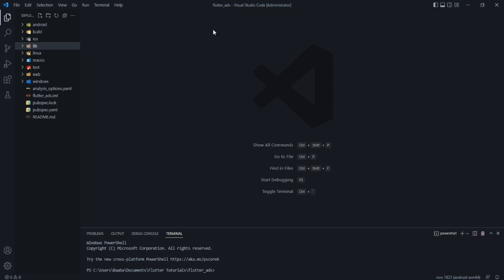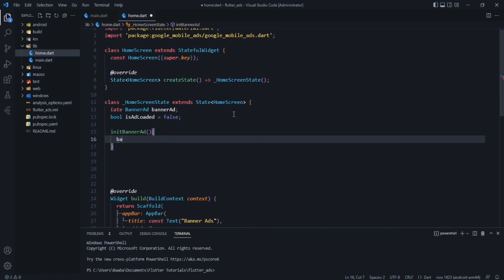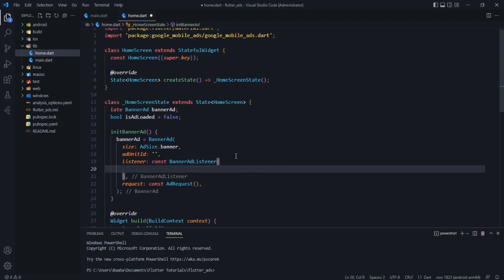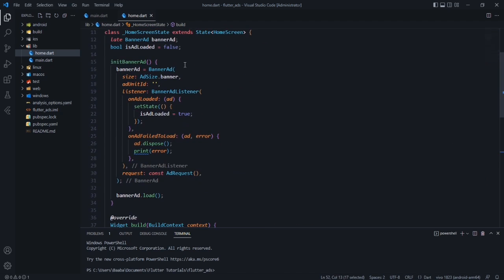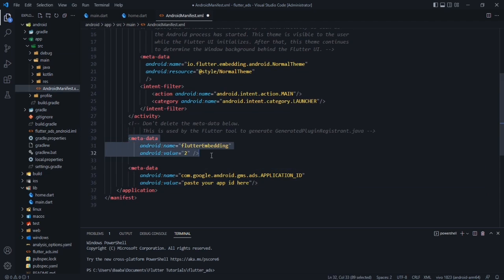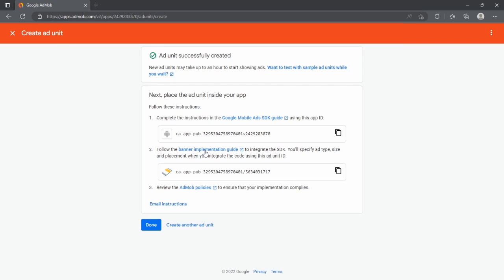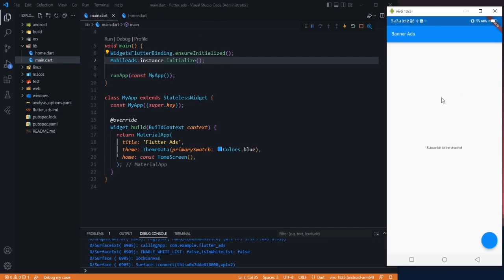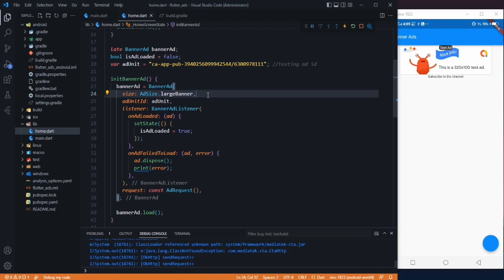How to Integrate Flutter Admob Banner Ad | Flutter Admob Tutorial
How to Integrate Flutter Admob Banner Ad | Flutter Admob Tutorial | Flutter Admob Integration | Flutter Tutorial

In this video we are going to know how to integrate flutter admob banner ad in flutter app. You can watch this video till the end to understand the whole process of Flutter admob integration in your flutter app.

admob
admob flutter
admob in flutter
ads in flutter
app monetization
flutter
flutter admob
flutter admob banner
flutter admob integration
flutter admob rewarded ads
flutter google admob
google_mobile_ads flutter
how to monetize your app
make money with an app
mobile apps
flutter admov rewarded ads
google mobile ads flutter
admob android ios
flutter tutorial
flutter ads
flutter admob tutorial
flutter admob interstitial
flutter admob native ads
admob ads in flutter
flutter adsense
flutter admob example
google admob flutter
flutter ads plugin